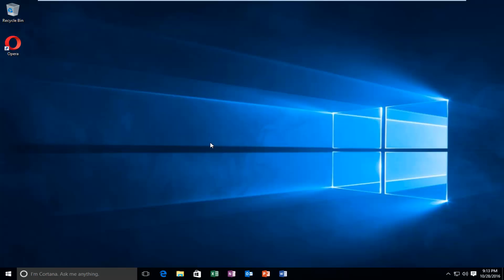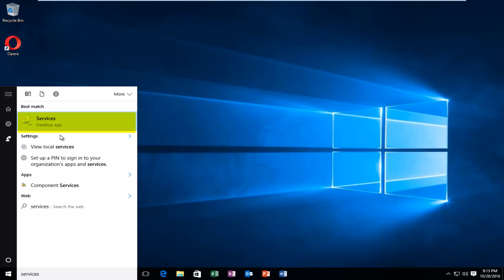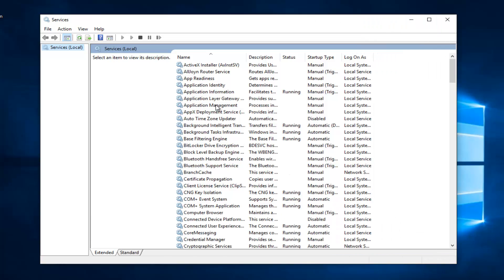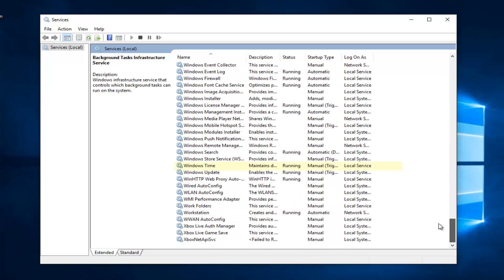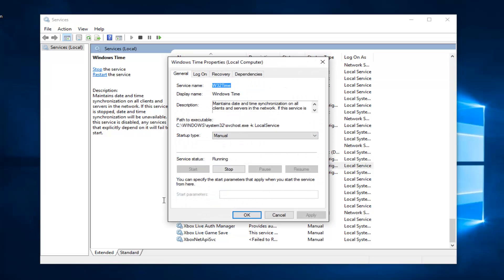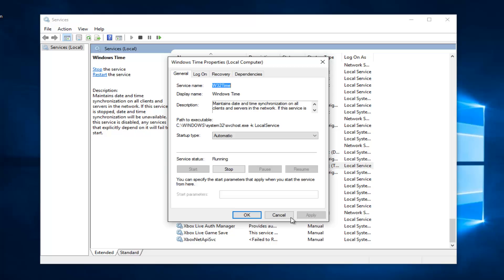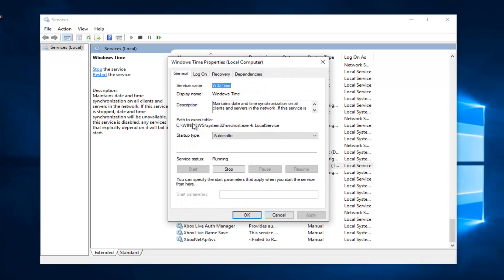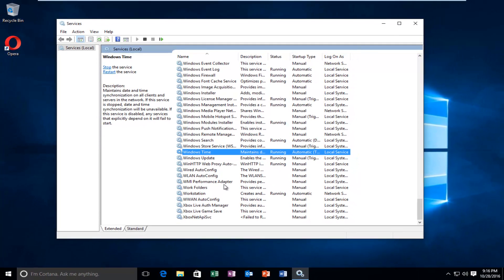How To Fix Internet Time Sync Error - Windows 7/8/10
How to fix time sync errors in Windows 10. Also works for Windows 7 and Windows 8/8.1

This tutorial will show you guys how to fix a common error received sometimes when trying to synchronize your time with any of the default servers.

We have already seen how to change the Windows Internet Time Update Interval. But maybe your Windows Time is wrong and not synchronizing – or maybe you are unable to configure your Windows Internet time settings to automatically synchronize with an Internet time server, like say, time.windows.com. While you may be able to manually synchronize the time, by clicking on Update now, you may find that it just does not do so automatically.